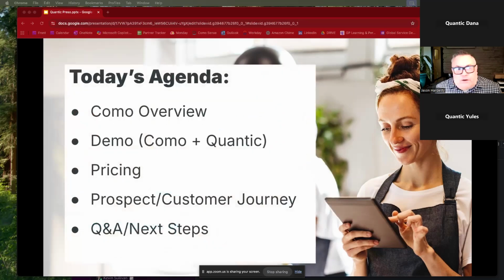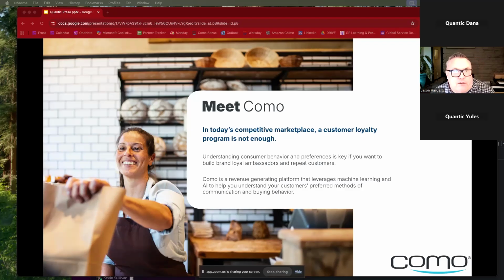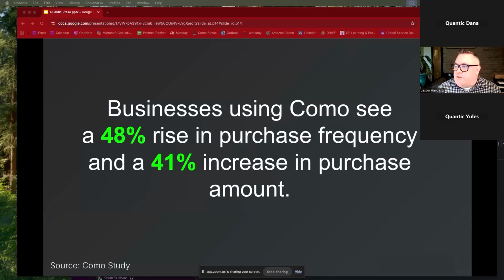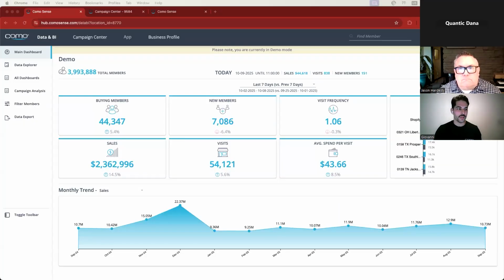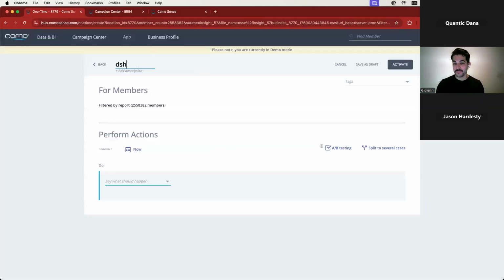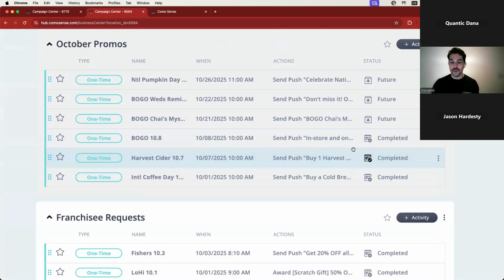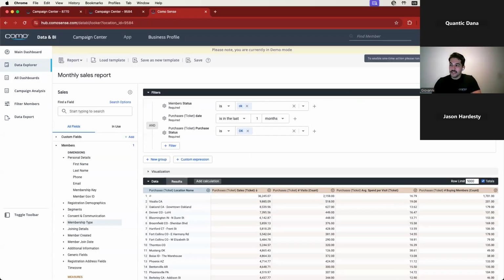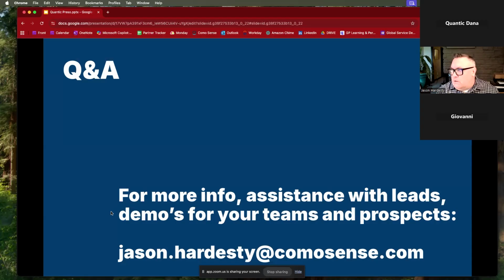Quantic + Como Sense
Quantic is a cloud-based  POS (point-of-sale) System that transforms sales operations for restaurants and retail businesses with custom and intelligent data-driven solutions. Whether you're looking to streamline your in-store processes or improve your online presence, Quantic has you covered!